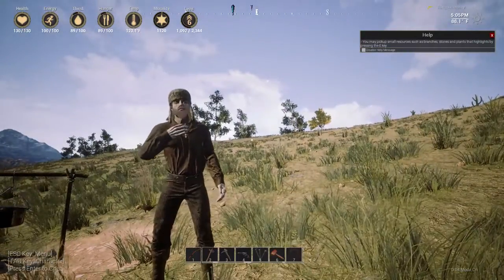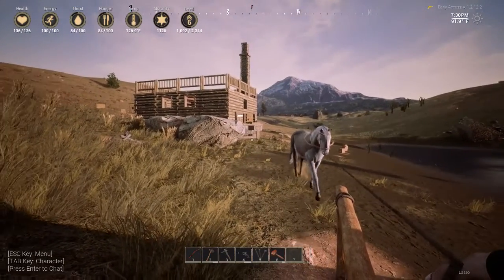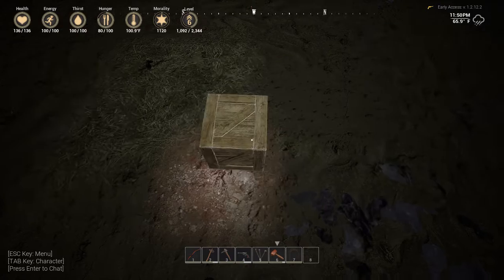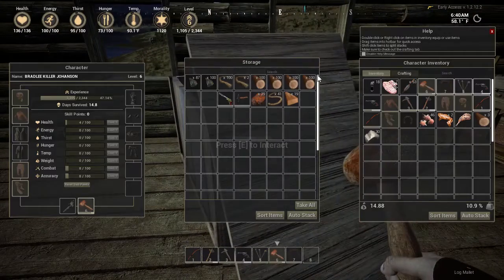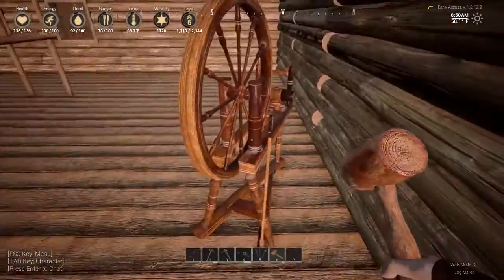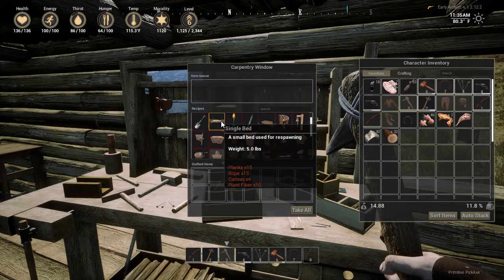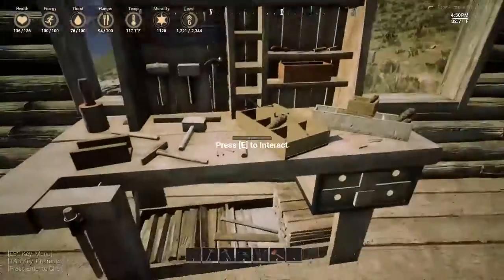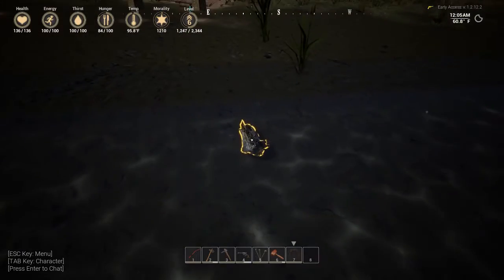OUTLAWS OF THE OLD WEST EP 4 WE GOT A BED AND A BEAR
Today we get us a bed and kill that pesky bear .